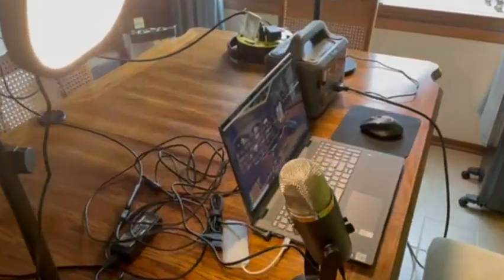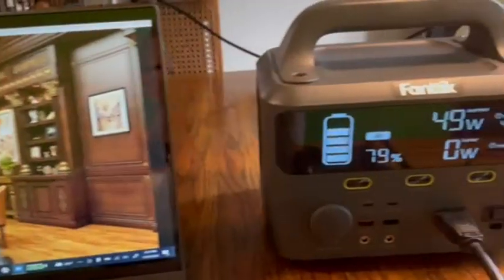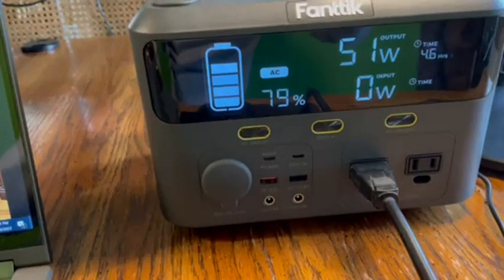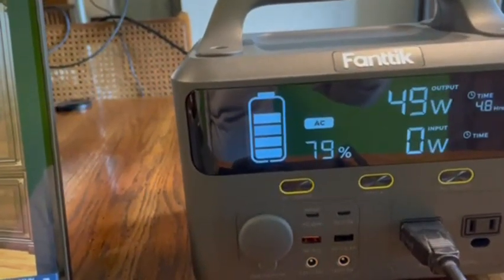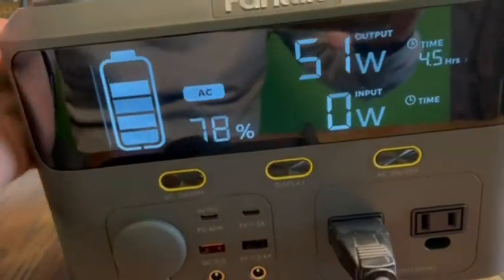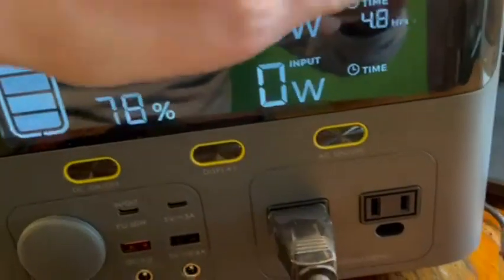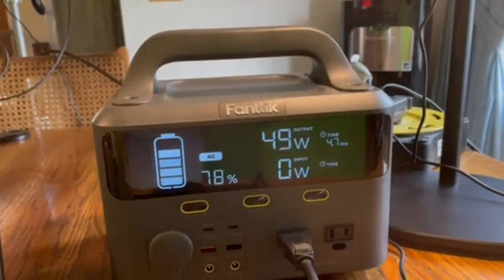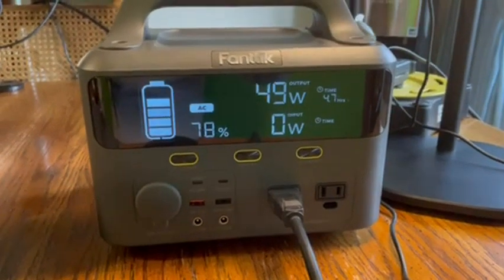Fanttik EVO 300 Portable Power Station, 299Wh Backup Power Supply, Real-Time Monitoring, 2 AC 110V/3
Fanttik EVO 300 Portable Power Station, 299Wh Backup Power Supply, Real-Time Monitoring, 2 AC 110V/300W(Peak 600W) Pure Sine Wave Outlets, for Outdoors Camping Travel RV Emergency

Review of the Fanttik EVO 300 Portable Power Station
Getting Started - Understanding Your NeedsHave you ever found yourself in a sudden blackout, desperately needing to power essential devices like lamps or charge your phone? I certainly have, and it's not a situation anyone wants to be in. Imagine the inconvenience of being without electricity for extended periods, especially during camping trips or unexpected emergencies. That's why I sought out a reliable backup power solution that could keep me connected and powered up when traditional sources failed.Key Considerations Before PurchasingWhen considering a portable powe